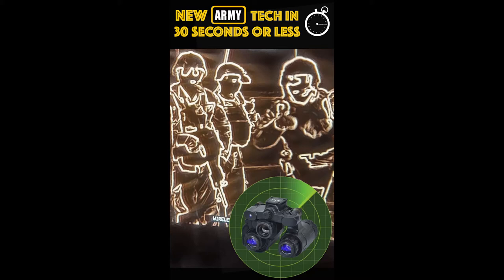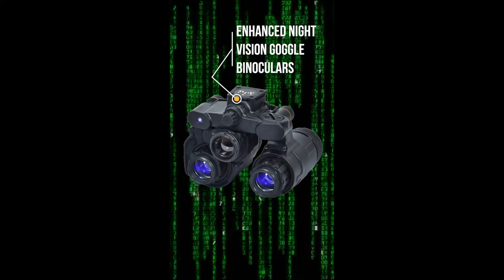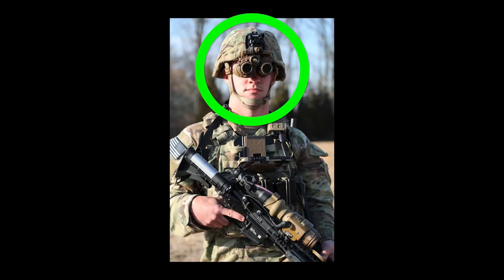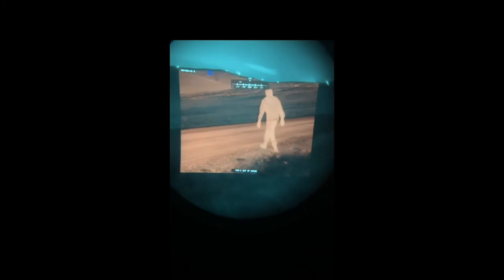ENVG-B New Army Tech in 30 Seconds or less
WA, UNITED STATES
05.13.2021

Lancer Brigade reviews the newly received Enhanced Night Vision Goggles-Binoculars. (U.S. Army video produced by Sgt. Robert Swyers)

Film Credits: Video by Sgt. Robert Swyers
2nd Stryker Brigade Combat Team, 2nd Infantry Division

army
Lancer
ENVG-B